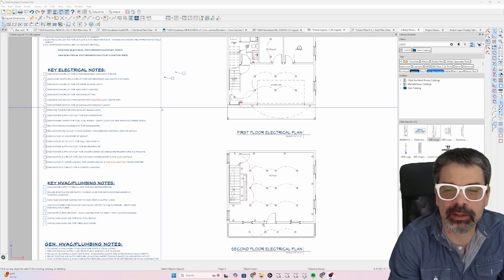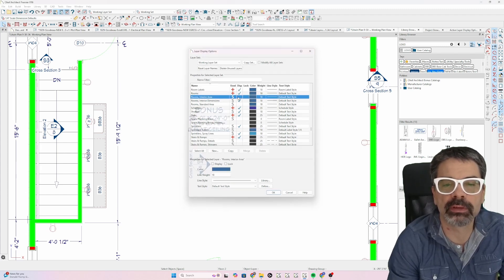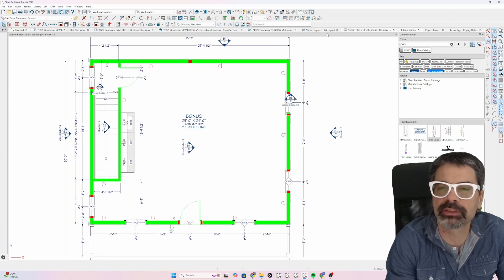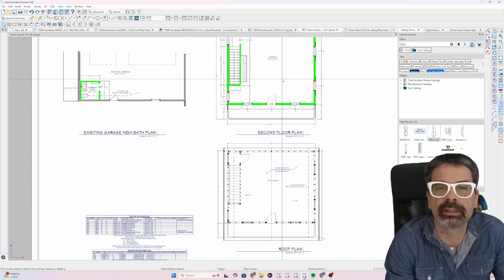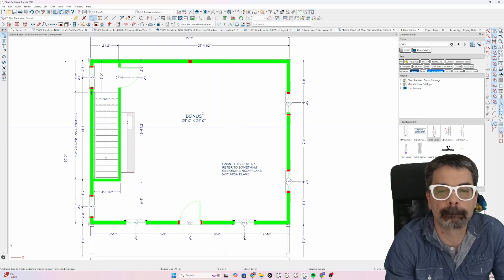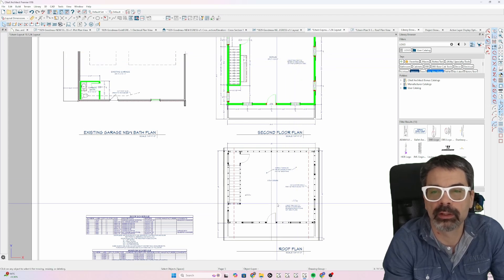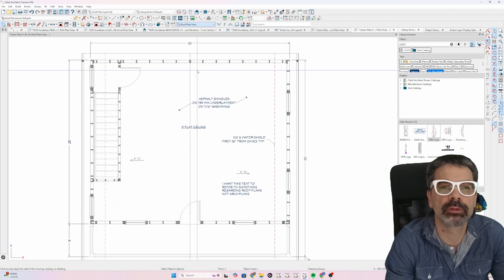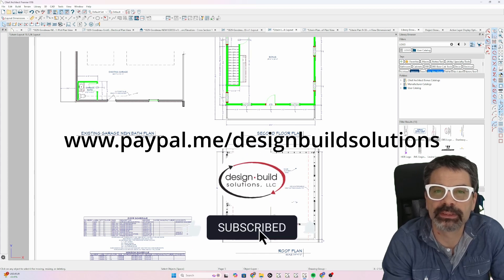Layout Pages and Saved Plan View links | Chief Architect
Here's how I think of Saved Plan Views and how they interact with Layout Pages.